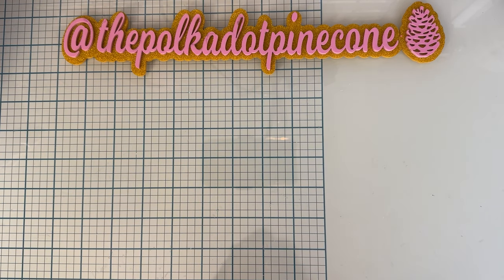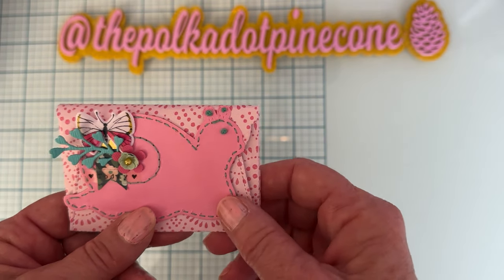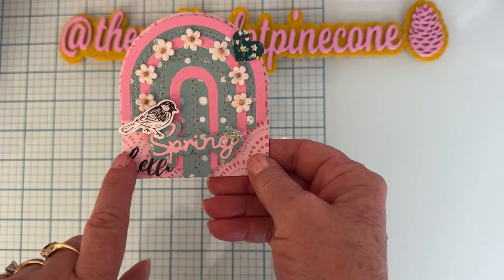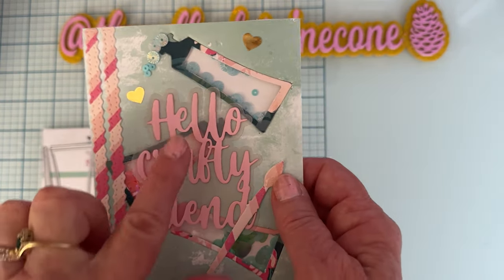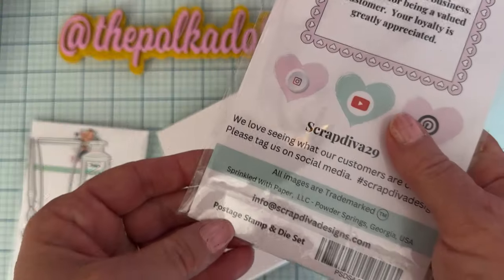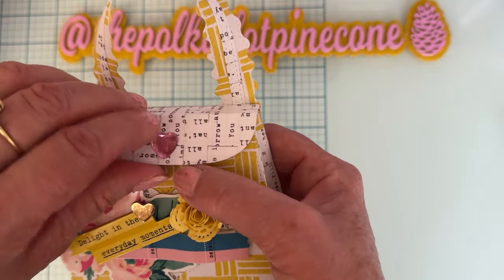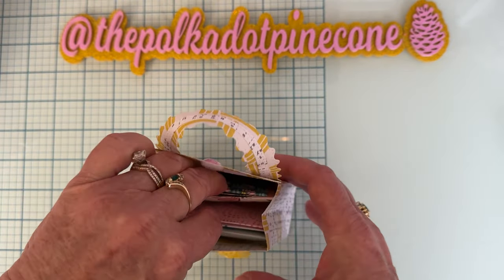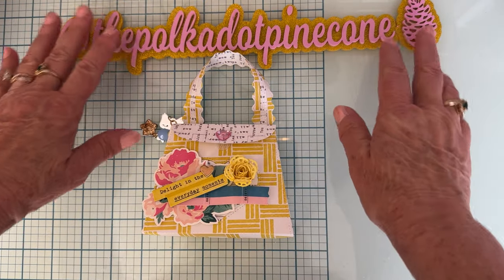Project share scrapdivadesigns/come see